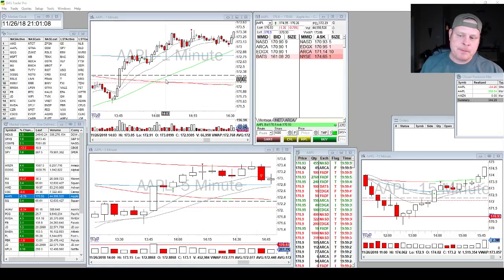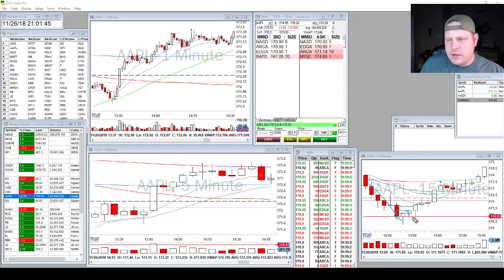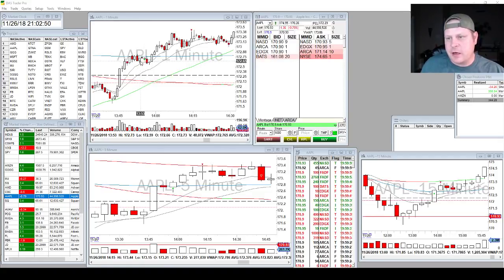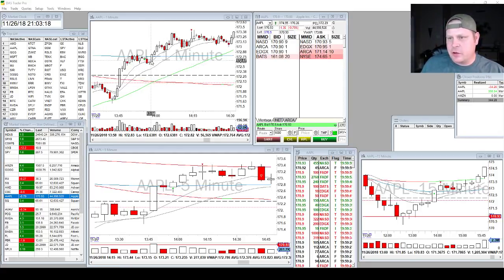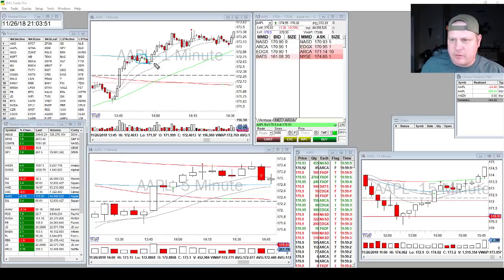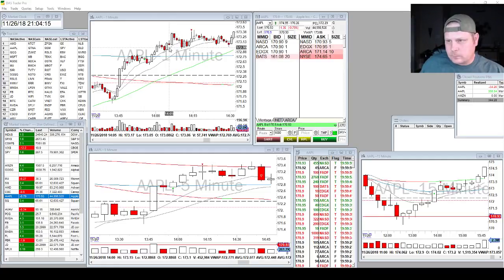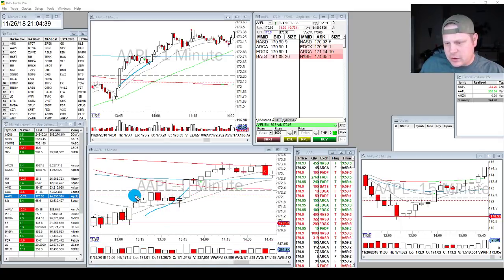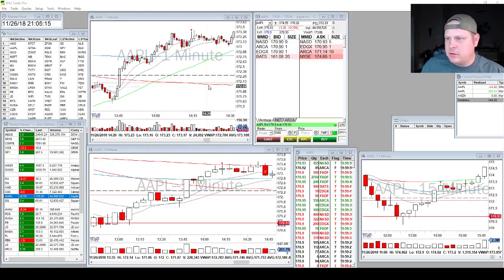Norm DayTrading Recap $AAPL VWAP Wedge Nov 26 2018